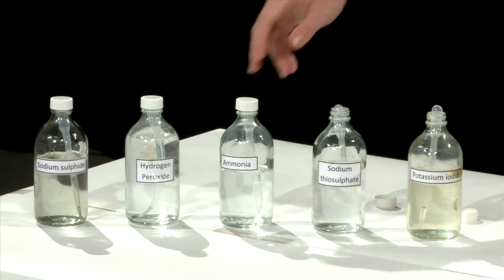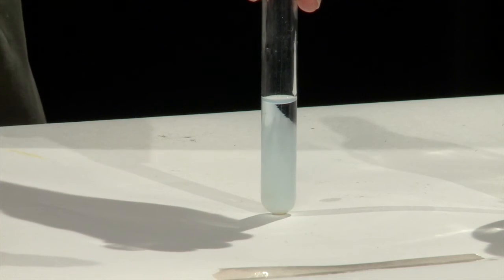Video 3 Chemical reactions 720